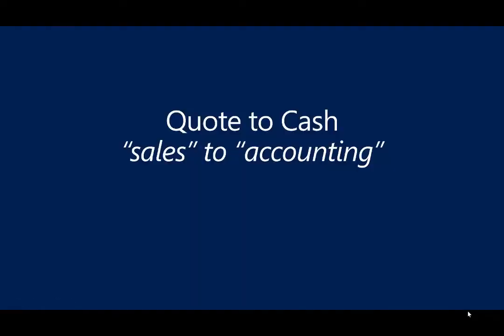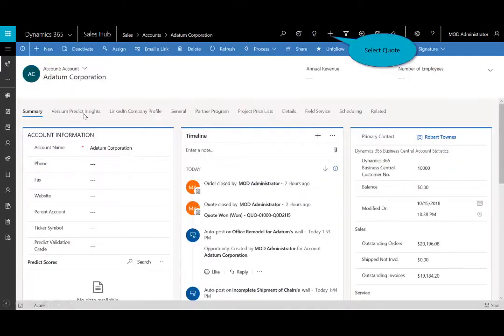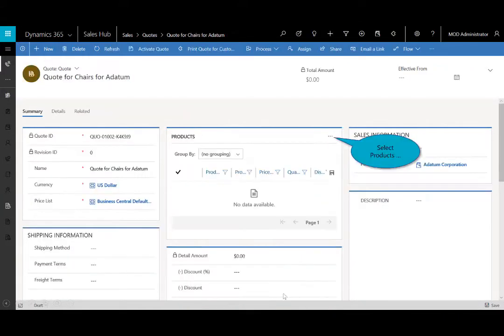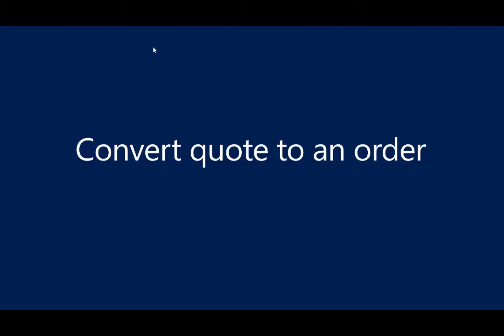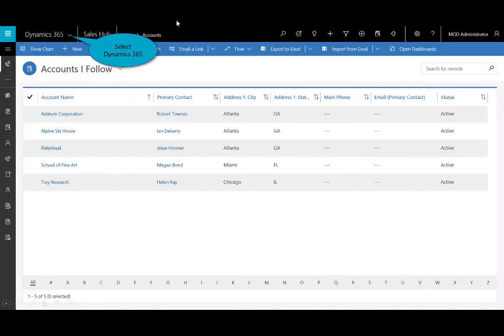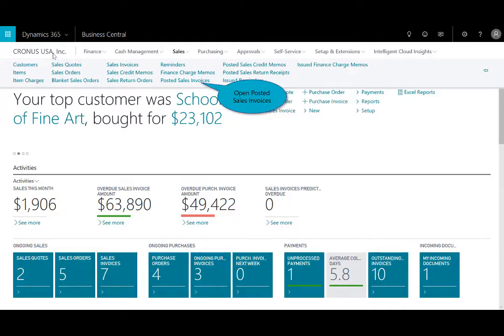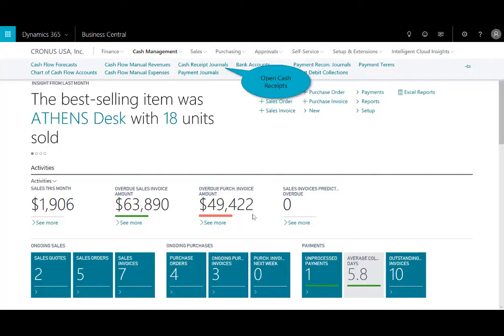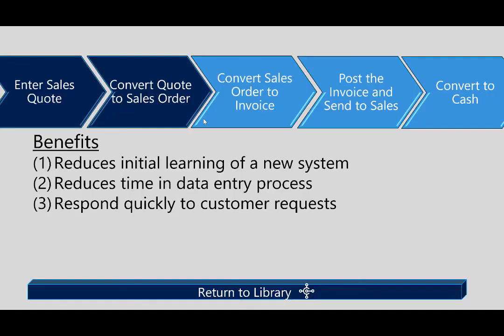Dynamics Business Central Quote to Cash with Interface to Dynamics 365 Sales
This video demonstrates the complete Quote to Cash process in Microsoft Dynamics 365 Business Central, integrated seamlessly with Dynamics 365 Sales. Learn how to align your sales and finance teams by connecting CRM and ERP systems to streamline operations and improve customer experiences.

In this session, we cover:

Creating and managing opportunities in Dynamics 365 Sales
Converting quotes to orders and invoices in Business Central
Synchronizing customer and product data across platforms
Tracking sales performance and financial impact
Best practices for integration and process automation
Ideal for sales managers, finance professionals, and IT teams looking to unify their sales and operational workflows.